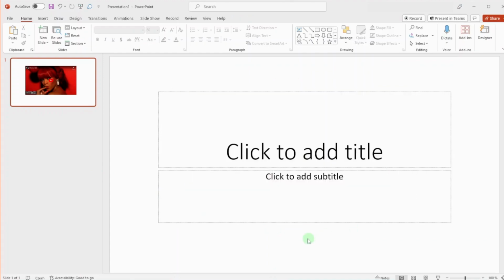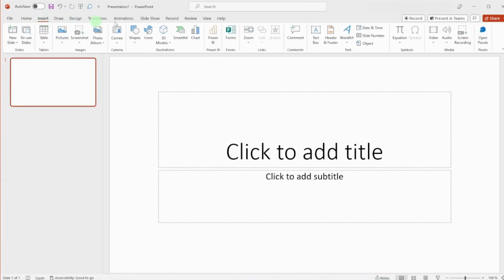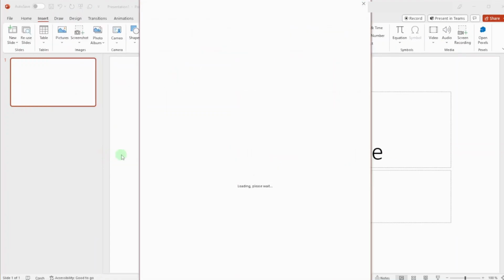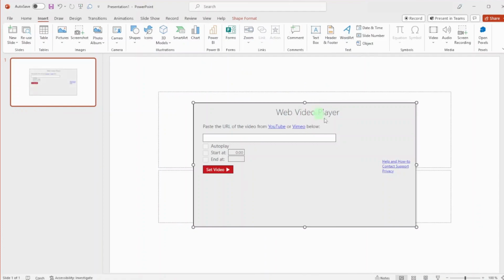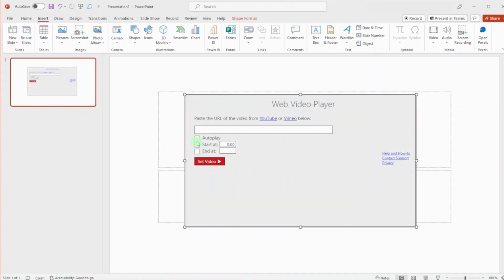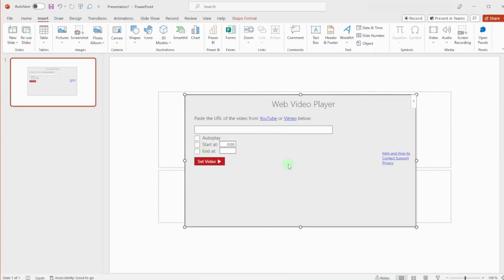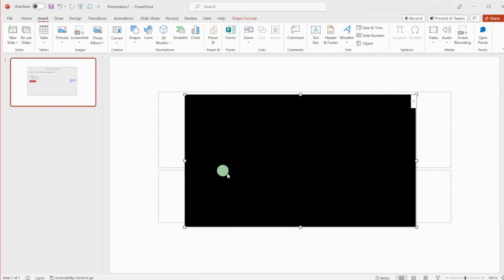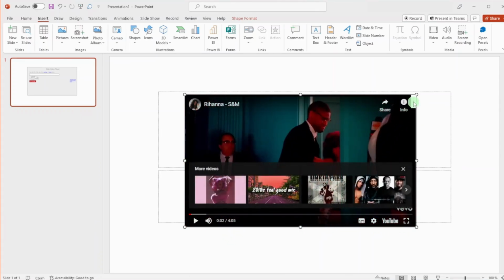How to Insert a Youtube Video in PowerPoint | PowerPoint Tutorial (2027)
Want to make your PowerPoint presentation more engaging? Adding a YouTube video is a great way to enhance your slides with dynamic content. PowerPoint makes it easy to embed videos directly into your presentation.

In this tutorial, you'll learn:
How to insert a YouTube video into a PowerPoint slide using the embed code or URL.
Step-by-step instructions to adjust video size and playback settings.
Tips for ensuring the video plays smoothly during your presentation.

Make your slides interactive and impactful by inserting YouTube videos in PowerPoint. Follow these steps to do it effortlessly!

Chapters:
00:00:00 - Introduction
00:00:10 - YouTube Video Player Add-On
00:00:32 - Add a YouTube video
00:00:46 - Adjust YouTube Video Field
00:01:00 - Autoplay and Timing